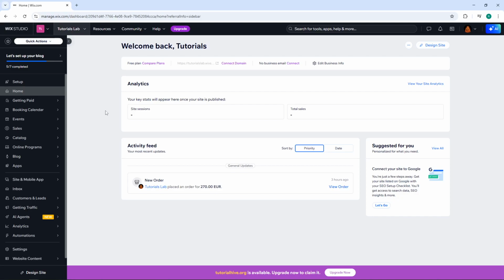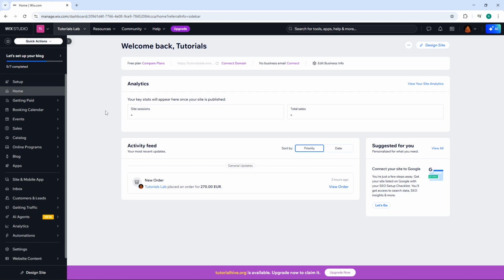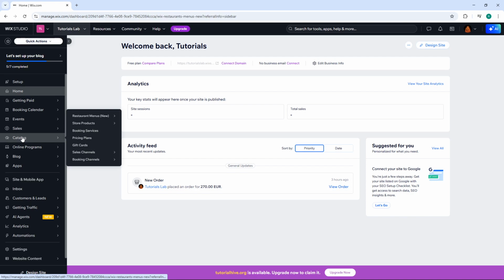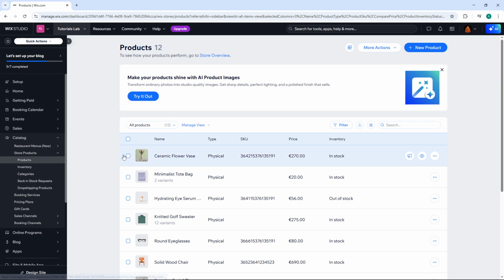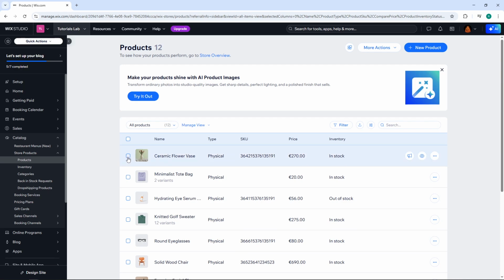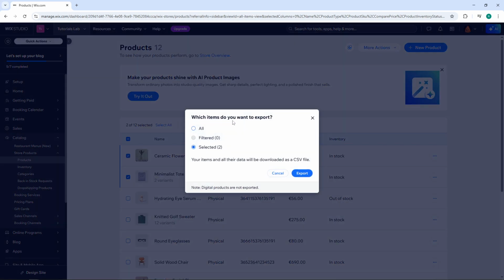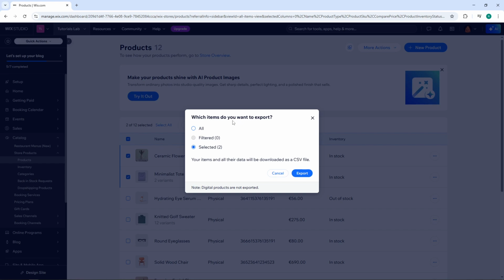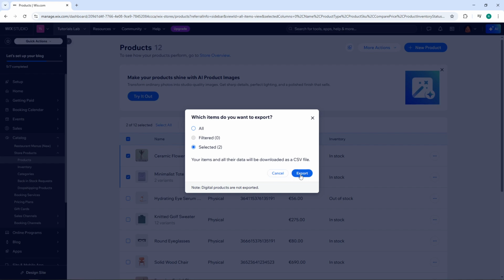How To Export Products In Wix (Tutorial 2026)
Along the way, you'll learn how to export products from Wix, export Wix e-commerce product list, download product data from Wix store, get all products out of Wix, save Wix inventory to CSV file, Wix store export products tutorial, guide to exporting Wix product data, moving products from Wix to spreadsheet, bulk export products from your Wix, Wix product information export steps, how to download Wix product catalog, export specific product data in Wix